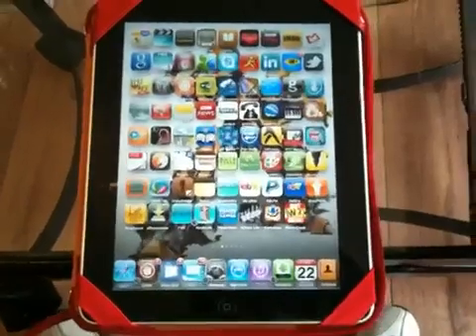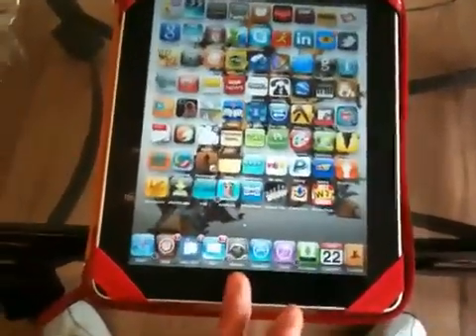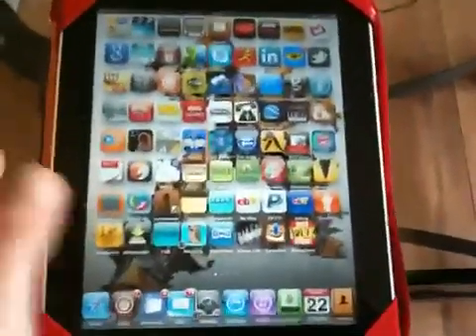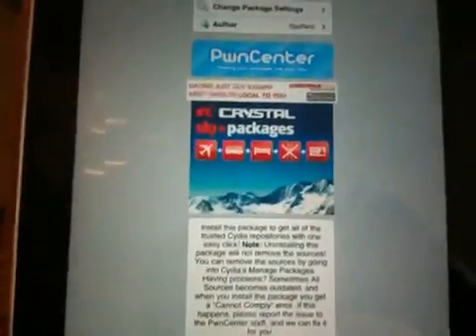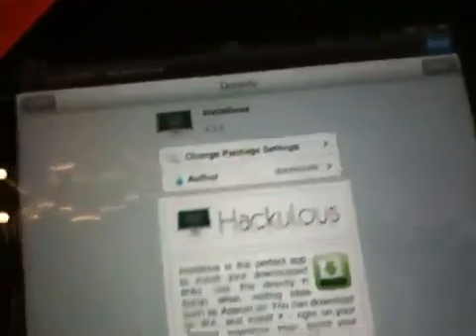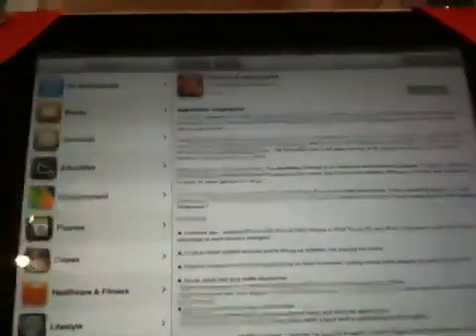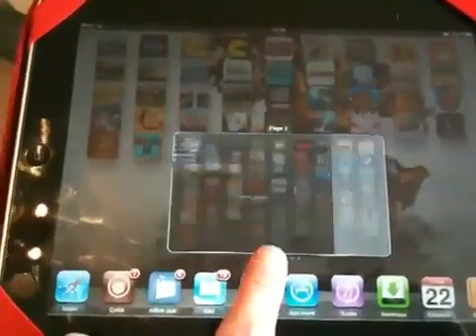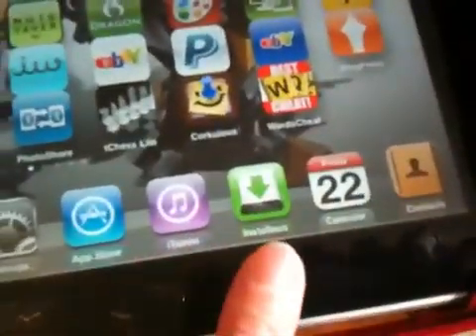HOW TO GET FREE APPS & ALL SOURCES IN CYDIA ON IPAD, IPHONE OR IPOD GREAT JAILBREAK TIPS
THIS VIDEO SHOWS YOU HOW TO GET TONES OF FREE APPLICATIONS, APPS ON YOUR JAILBROKEN IPAD, IPHONE OR IPOD,USING CYDIA & INSTALLOUS, ALSO HOW YOU CAN GET ALL THE SOURCES YOU NEED TO START OFF IN CYDIA, THE FREE APP STORE!, LOADS OF GREAT JAILBREAKING TWEAKS, TIPS & TRICKS & LOADS OF EXTRAS!